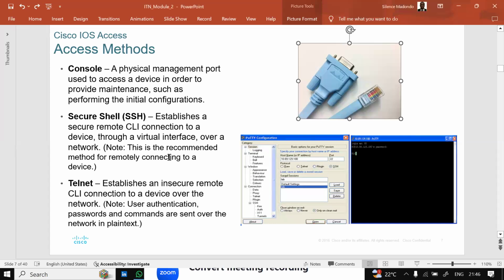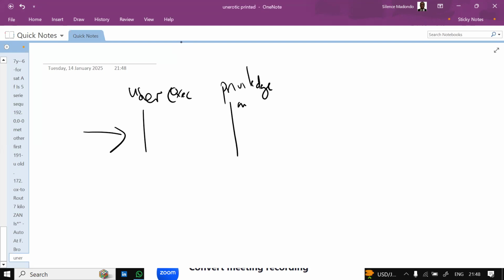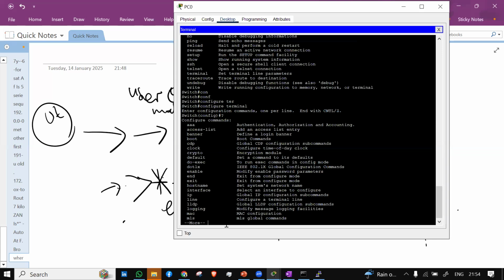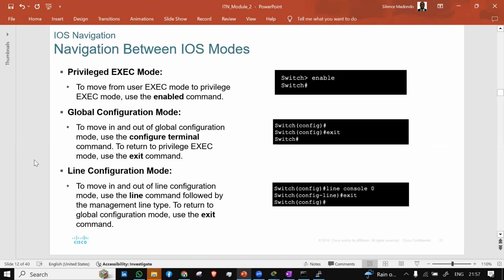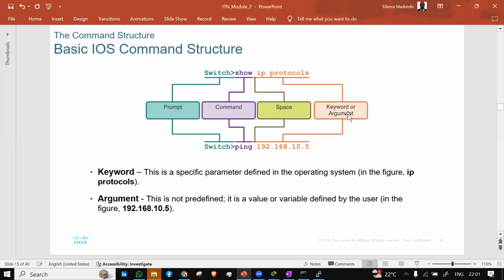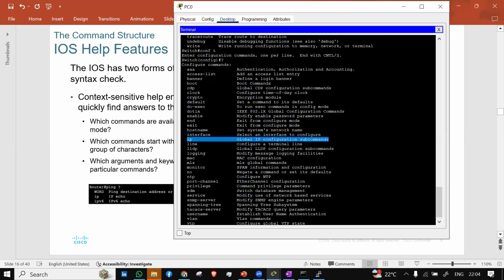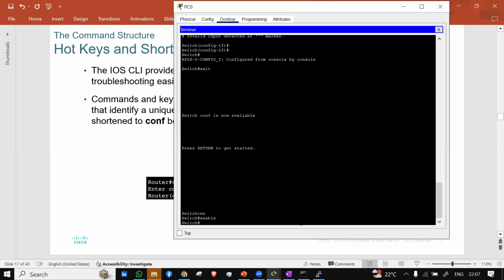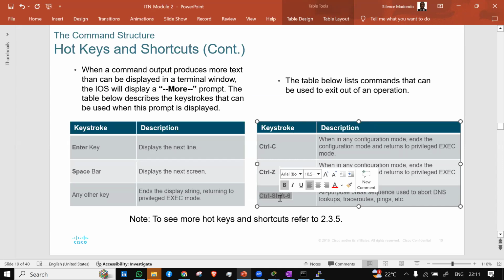2. Basic switch configurations 2/5